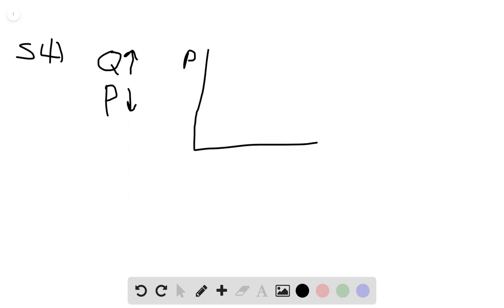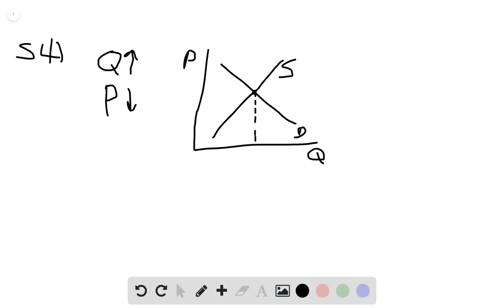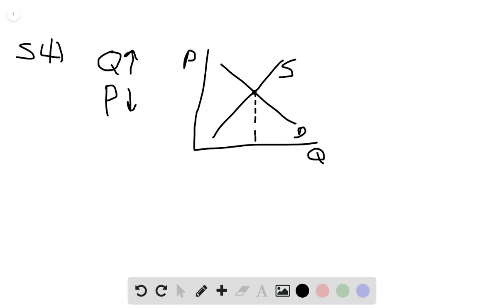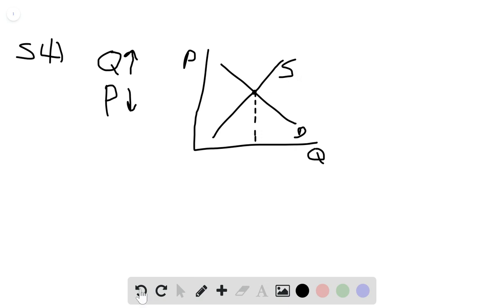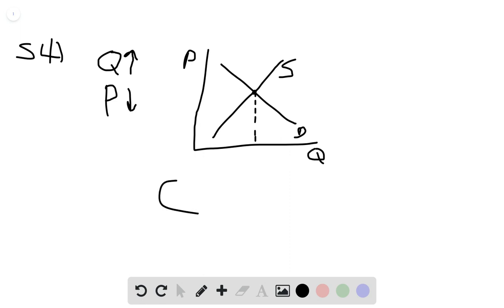The computer market in recent years has seen many more computers sell at much lower prices What shi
The computer market in recent years has seen many more computers sell at much lower prices. What shift in demand or supply is most likely to explain this outcome? Sketch a demand and supply diagram and explain your reasoning for each. a. A rise in demand b. A fall in demand c. A rise in supply d. A fall in supply